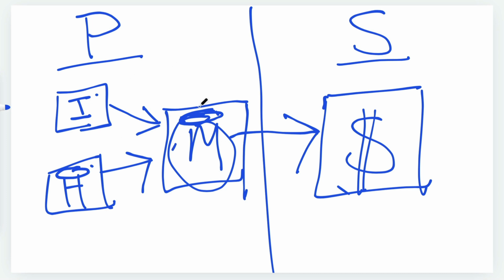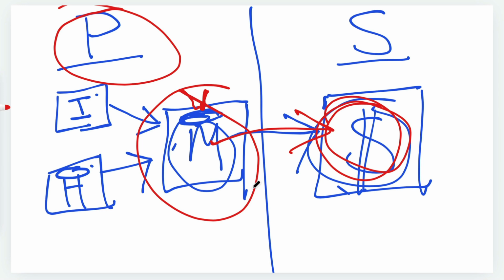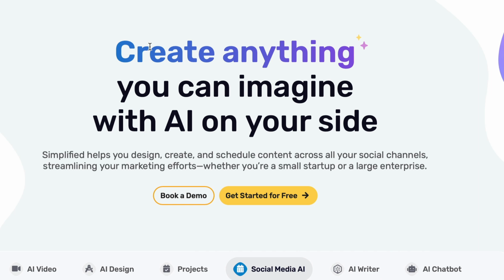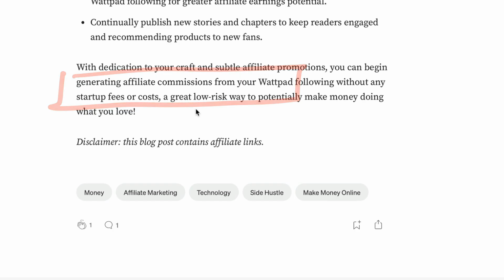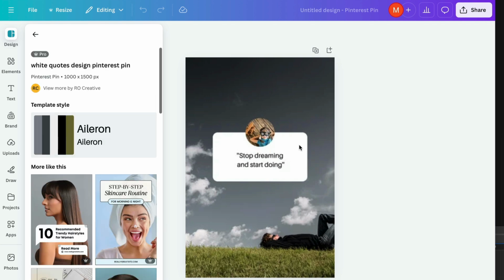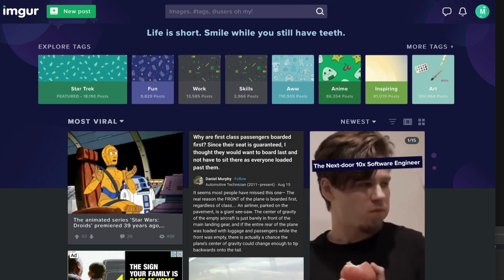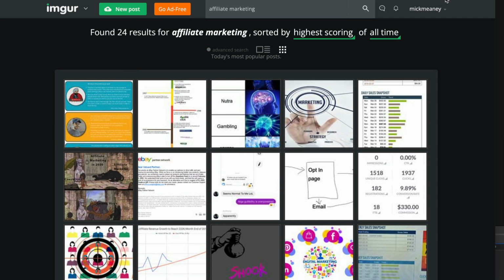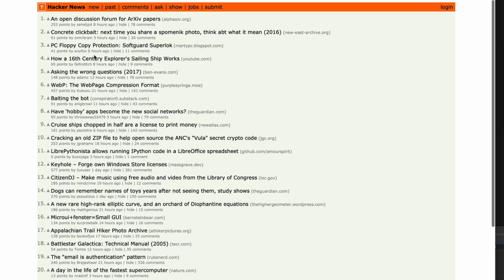FREE Affiliate Traffic Sources! Promote Affiliate Links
To promote your affiliate links, these free affiliate traffic sources must be used strategically.

If your affiliate marketing business is not achieving the levels of success you deserve, chances are you're doing something wrong.

For example, if you're trying to get affiliate traffic by promoting offers to cold traffic, you'll probably get negative feedback from the people you're trying to help.

Your affiliate links will get removed, and your account might even get banned.

Create engaging, helpful content that delivers value and helps people to solve a problem.

Then use the content as a vehicle to promote your affiliate links.